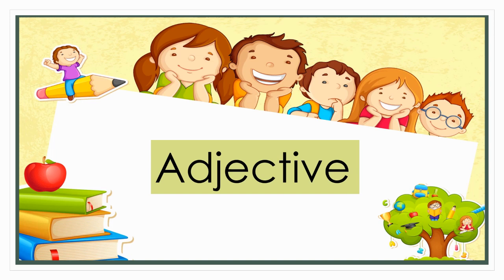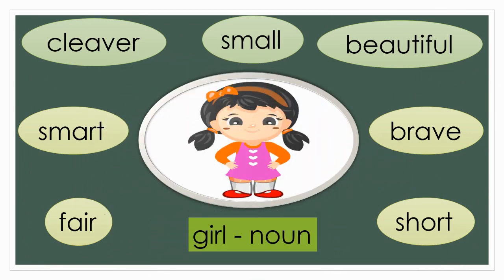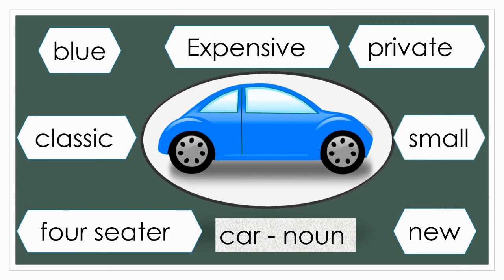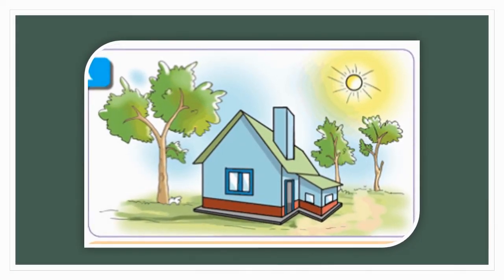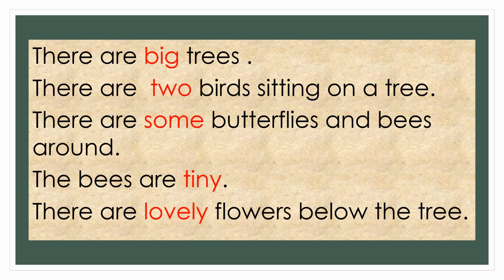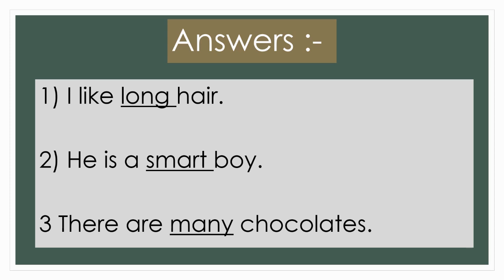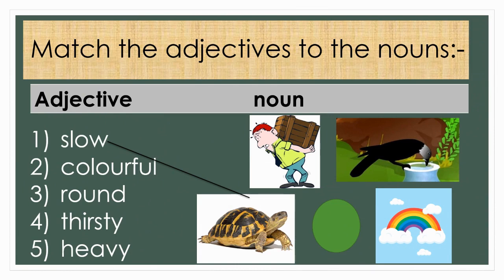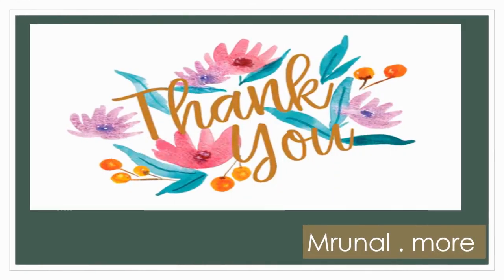Standard: I , Subject: English , Topic: Grammar; Adjective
This Video is Presented by Miss Mrunal More,
explaining the topic 'Adjective'.